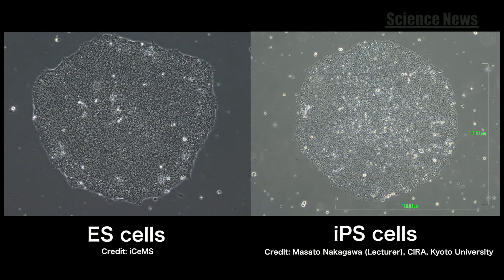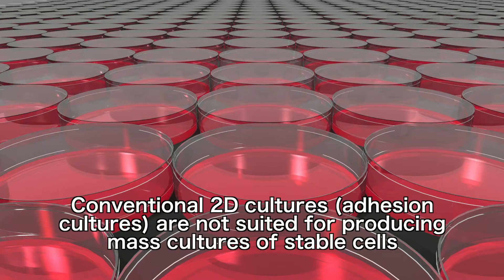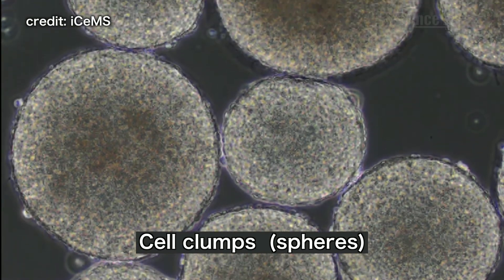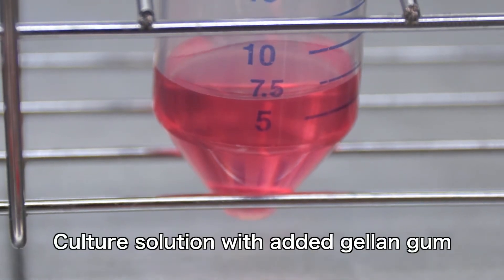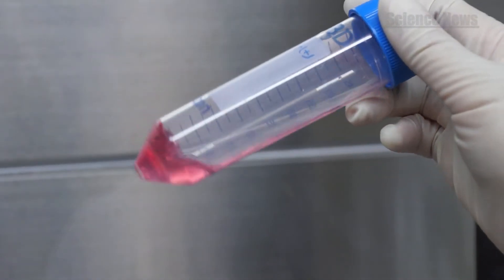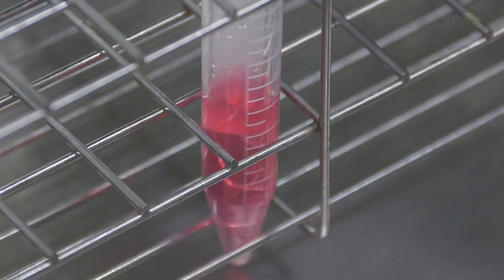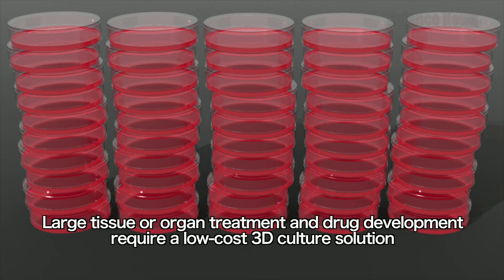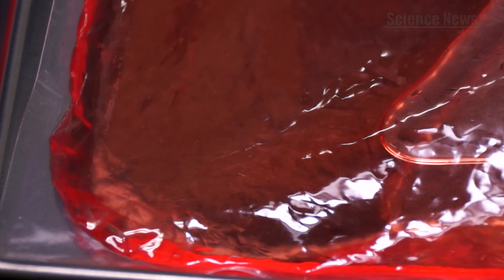[ScienceNews2014]Pluripotent stem cells: Mass production culture technology on the horizon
Interest in regenerative medicine using embryonic stem cells and induced pluripotent stem cells has surged in recent years.
Now, in order to realize the potential of these cells for medical applications, a novel technology is developed to produce pluripotent stem cells in large numbers.
(Published Online First: Oct 21, 2014)

Cast:
Norio Nakatsuji(Professor, Institute for Integrated Cell-Material Sciences, Kyoto Univer-sity),
Tomomi  Otsuji(Research Associate, Institute for Integrated Cell-Material Sciences, Kyoto University)

(c)Japan Science and Technology Agency